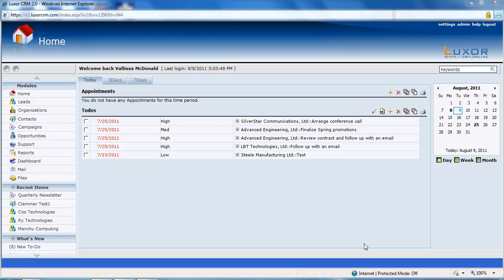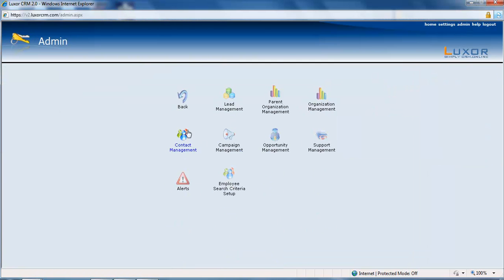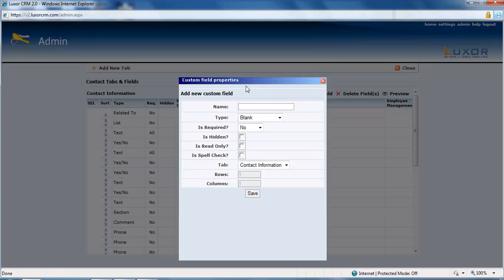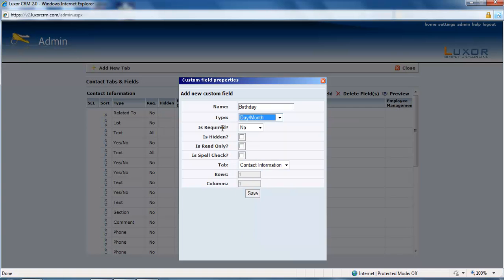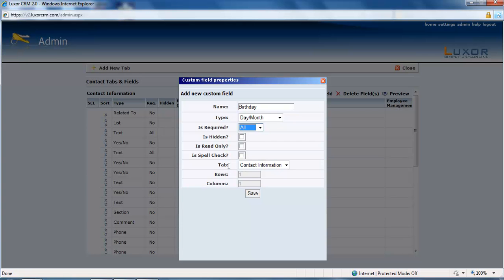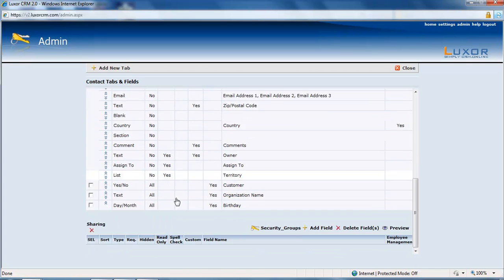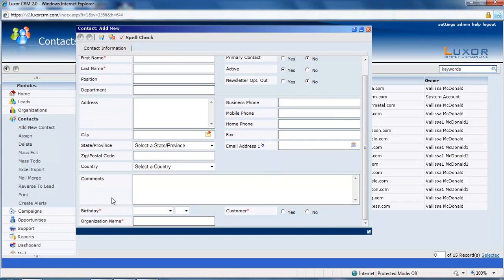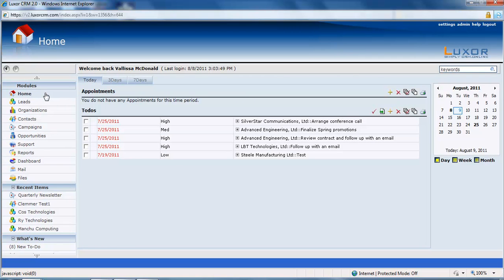CRM Demo- Adding a Custom Field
Users can tailor Luxor CRM to replicate their precise business model and practices by simply and instantly adding new custom fields and tabs.